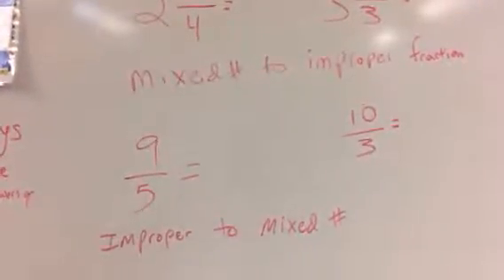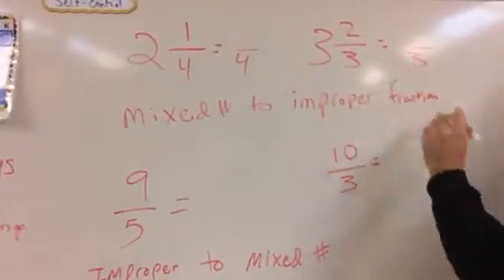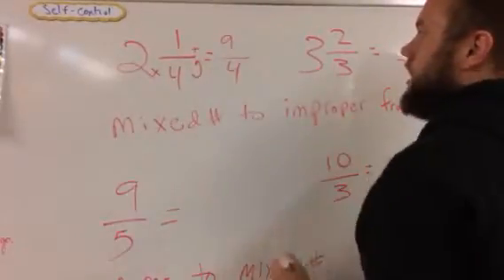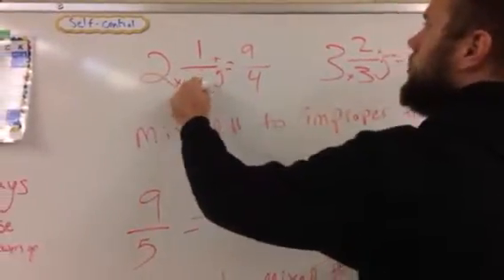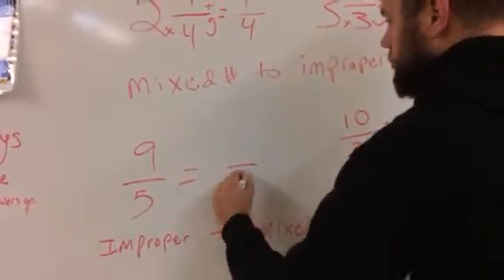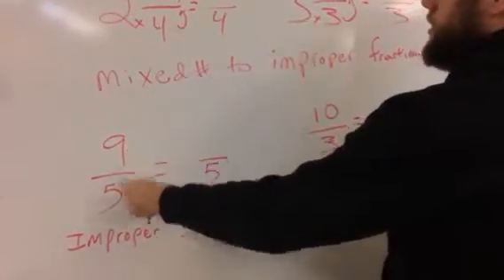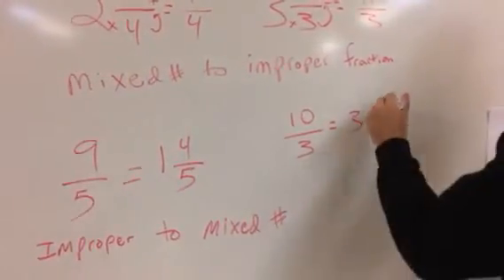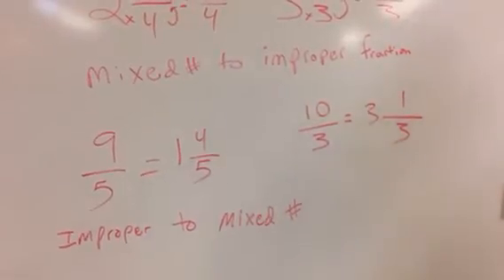Turning mixed numbers into improper fractions.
Learn how to covert a mixed number into a fraction and back.